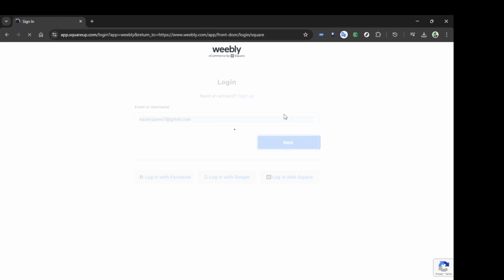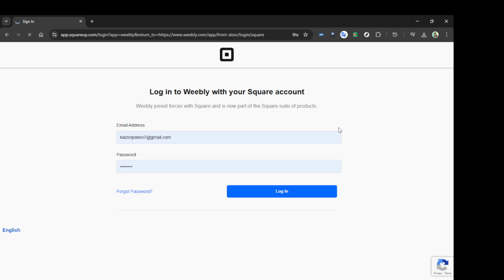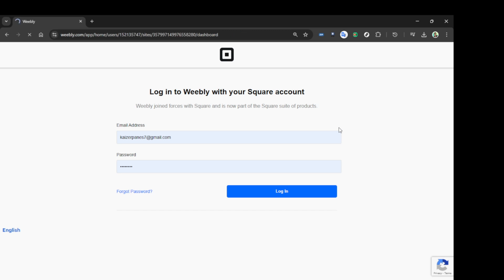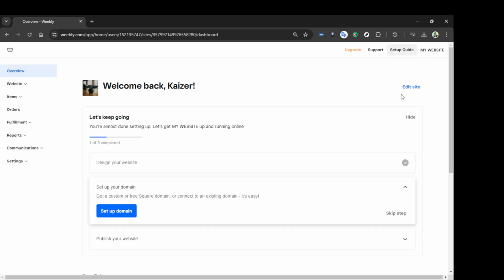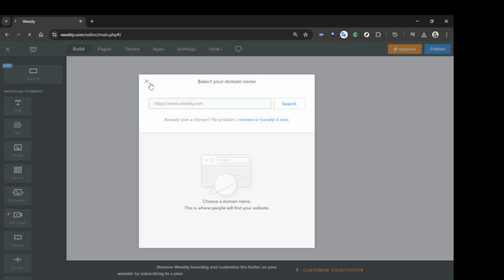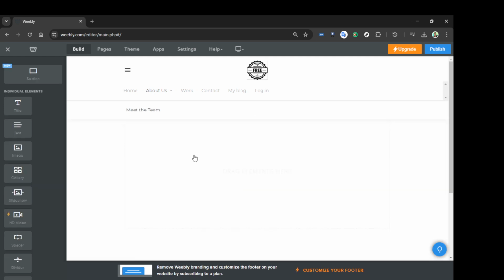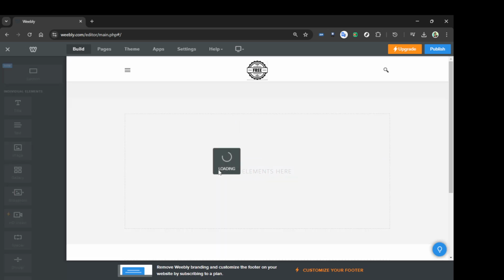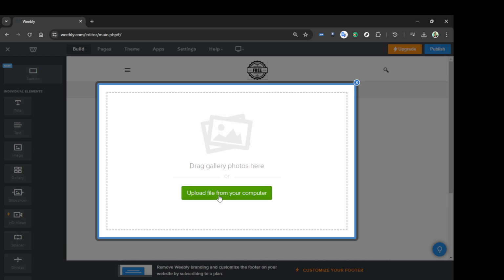How to Add Photo Gallery to Weebly [2025 Full Guide]